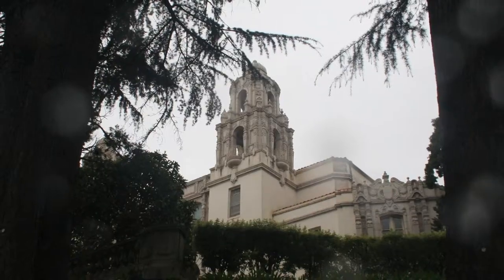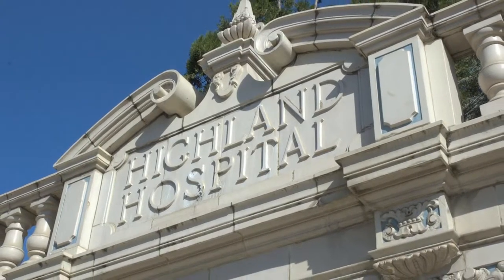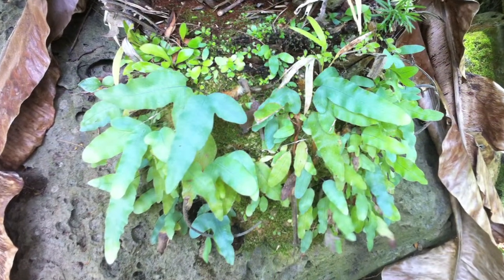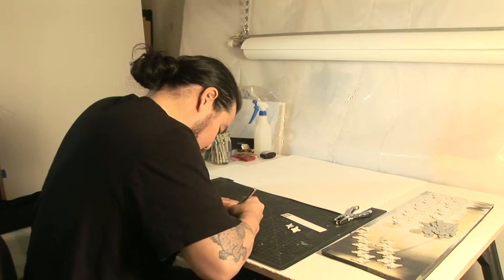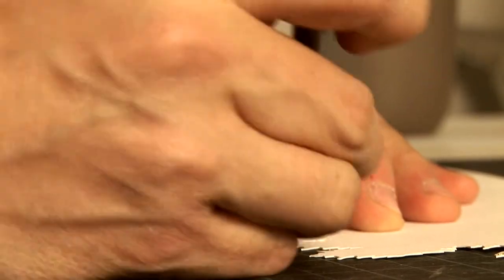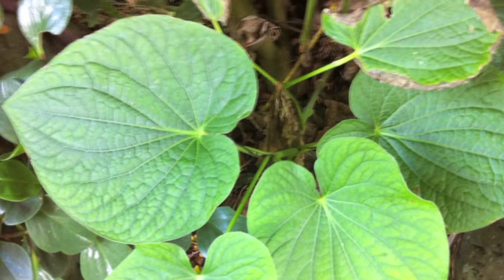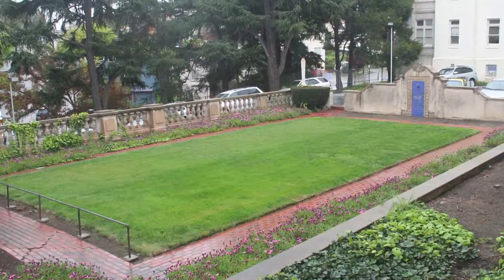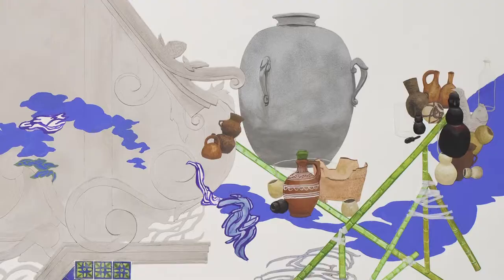Weston Teruya: County of Alameda's Acute Tower Replacement Project, Public Art Program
County of Alameda's Acute Tower Replacement Project
Public Art Program

Thirteen Alameda County artists created over 50 original artworks for the Highland Care Pavilion which house campus wide support functions and outpatient services at Highland Hospital in Oakland, CA.

This video is part of a series of short informational videos about the artists and their artwork for the Highland Care Pavilion.

The Alameda County Arts Commission administers the County's Public Art Program on behalf of the Alameda County Board of Supervisors. All of the Arts Commission's programs are based on the belief that arts and creativity are an essential part of a successful and thriving community.